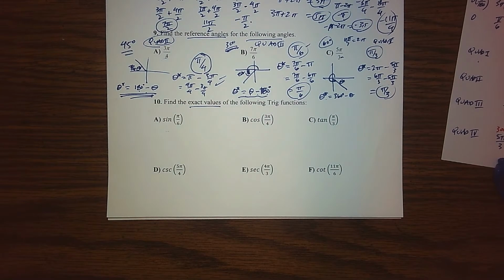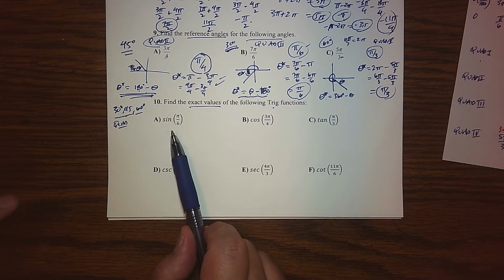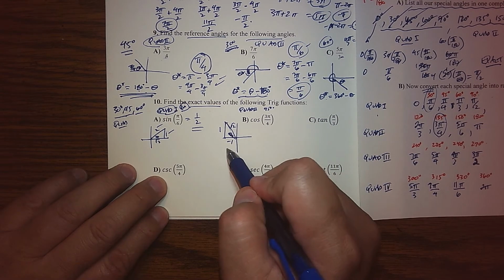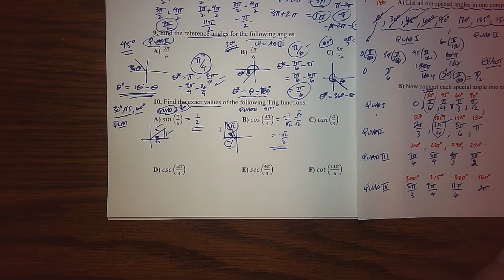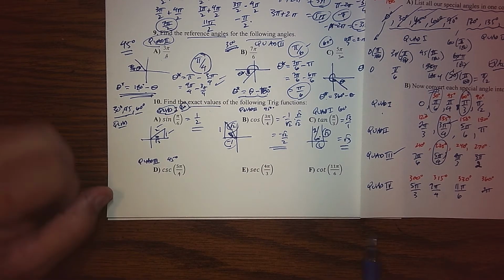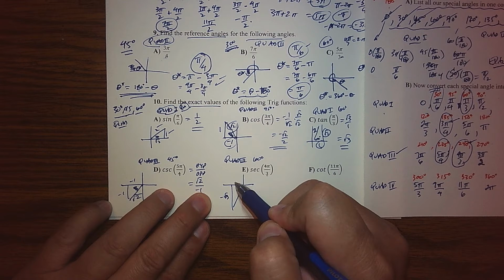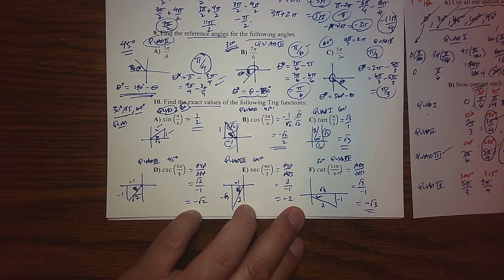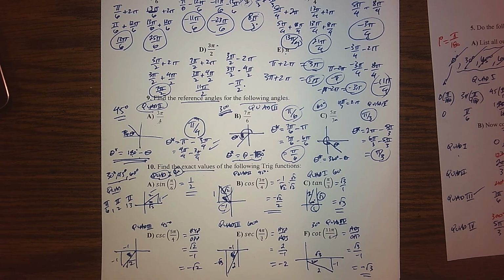MAT 182 Section31 Something Old Done New Rd3